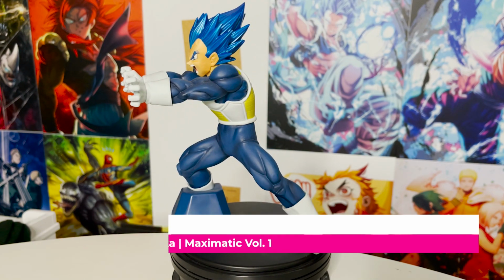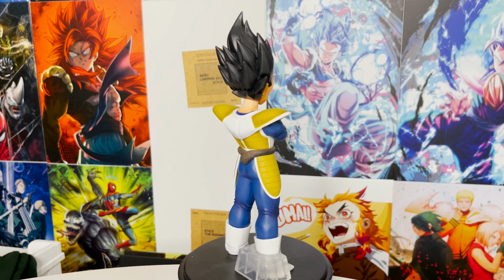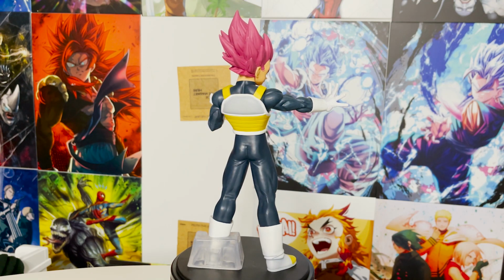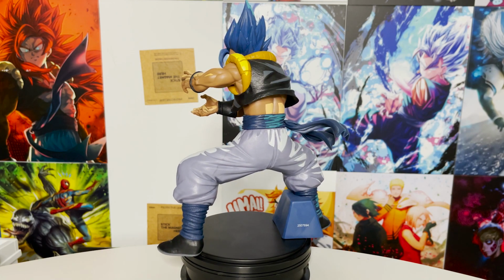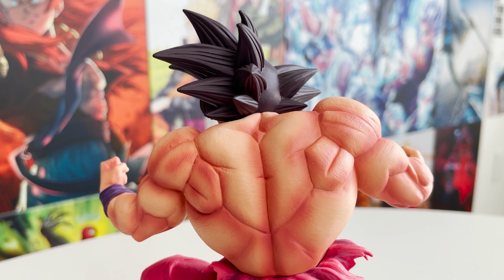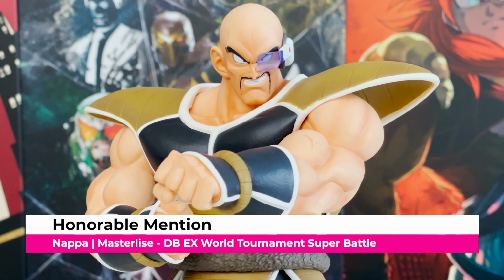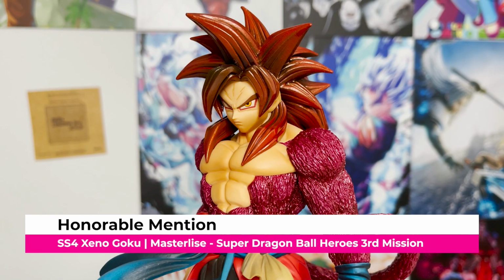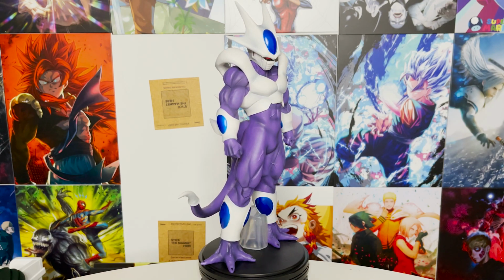My Top 10 Dragon Ball Figures of 2021!!!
Happy New Year and Happy DBZ Collecting!!!

0:00 Introduction
1:55 SSGSS Evolved Vegeta Maximatic Vol. 1
2:51 Vegeta Masterlise-DB Ex World Tournament Super Battle
3:35 Bardock BWFC Super Master Stars Piece (Manga Dimensions)
4:11 SSG Vegeta Masterlise - Back To The Film
5:41 #5 SSGSS Gogeta BWFC Super Master Stars Plece (Manga Dimensions)
6:26 Ultimate Gohan Grandista - Resolution of Soldiers Vol. 2
6:59 Kaloken x Goku Masterlise - DB EX World Tournament Super Battle
7:43 LSS Broly King Clustar-DB Omnibus VS. Z
8:44 Honorable Mentions
10:07 Number 1 Figure of 2021